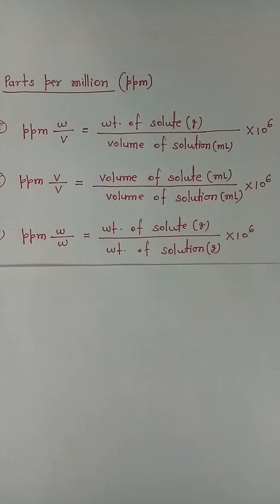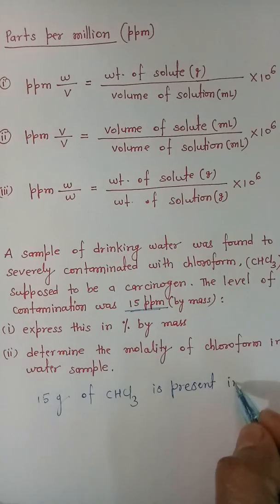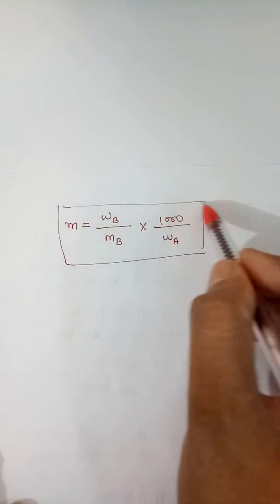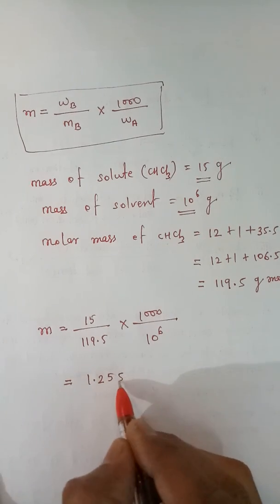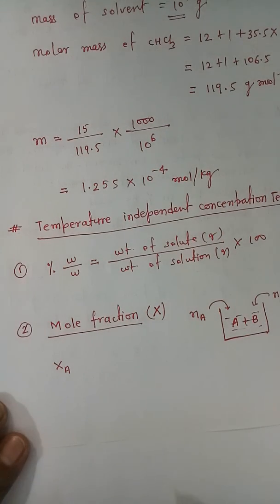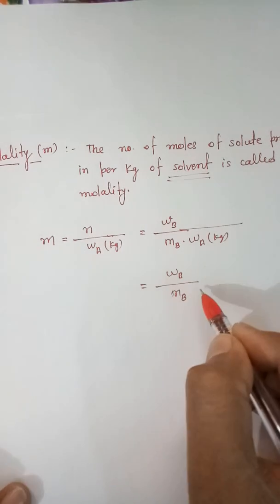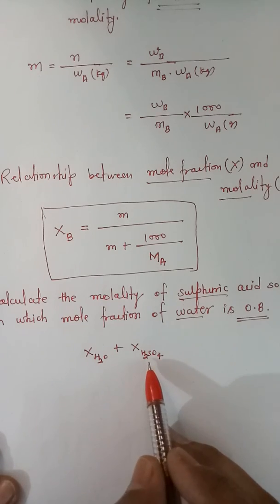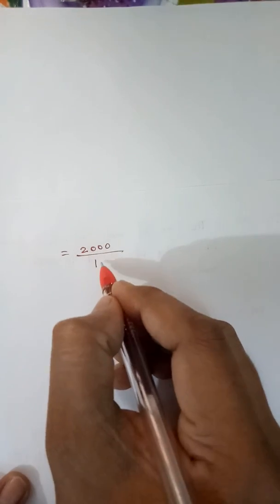Solution_Class_12_Lec-05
Lecture video on Molality, Mole Fraction & Parts Per Million(ppm)